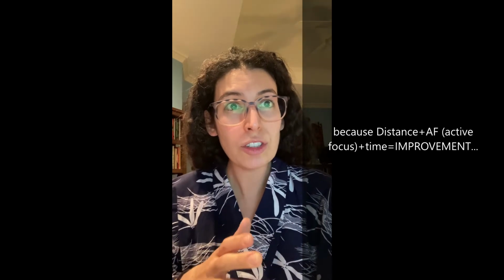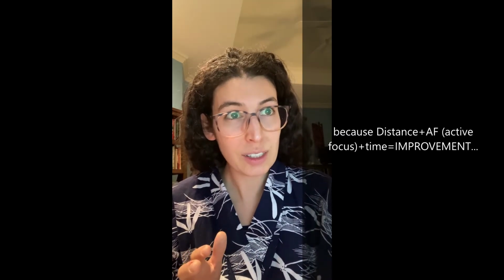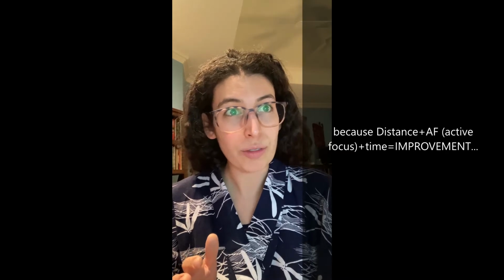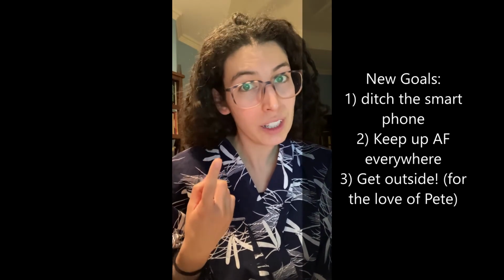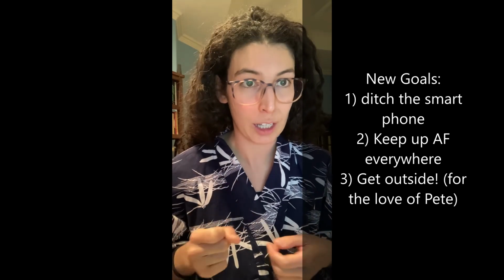Vision Improvement Update: Progress MEH? & What NOT to Do!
After nearly a 7-month hiatus and seriously falling off the routine of my vision improvement practice with Endmyopia (I heard this happens from time to time for many people), I've decided it's time to get back on track! What's my progress, you might ask? Well, before you get all worked up at finding out that there wasn't really any progress...(WHAT?!)...check out how I learned what NOT to do (the hard way) and how that's given me more context and determination to get it right. With natural vision improvement, it's a marathon, not a sprint. And, like so many other Endmyopia followers on this platform, I'm in it for the long haul. So, here goes!

To learn more about Endmyopia start with Jake Steiner's YouTube channel and this intro video by him